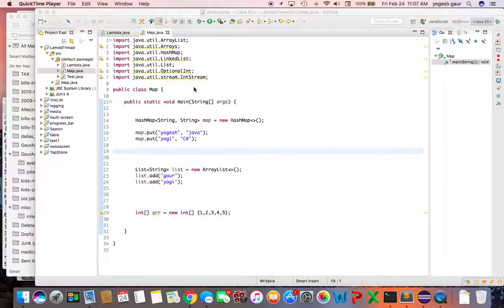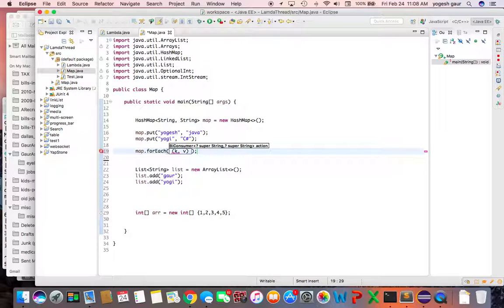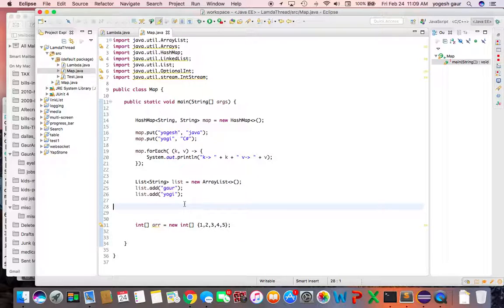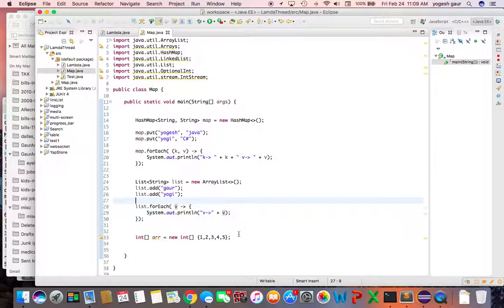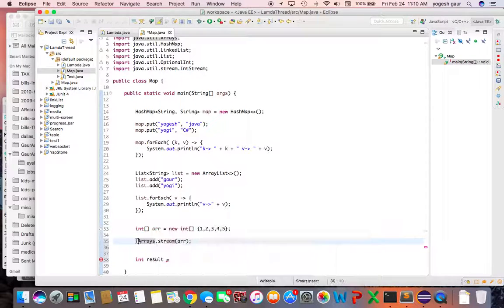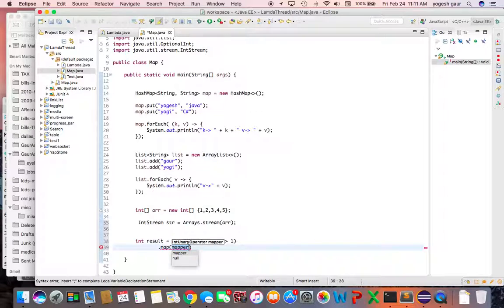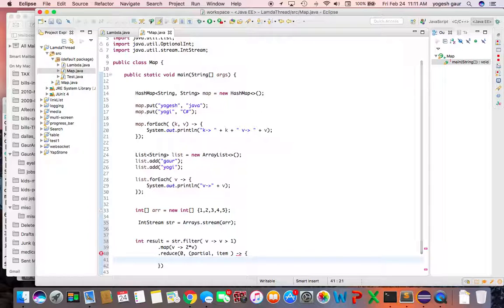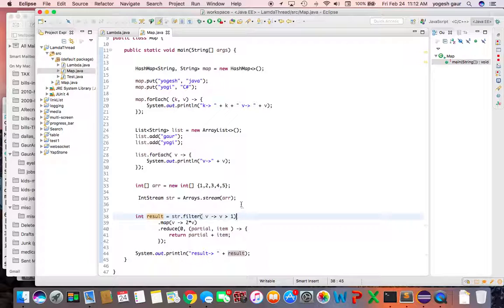Java filter map reduce lambda in 5 min